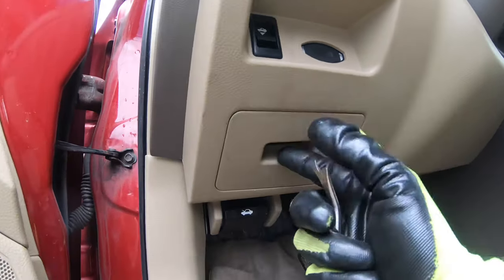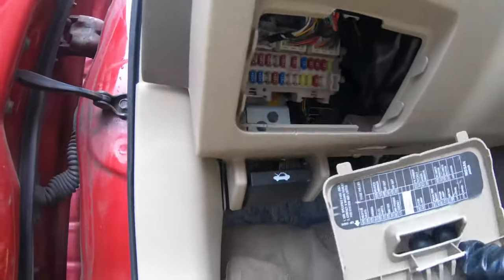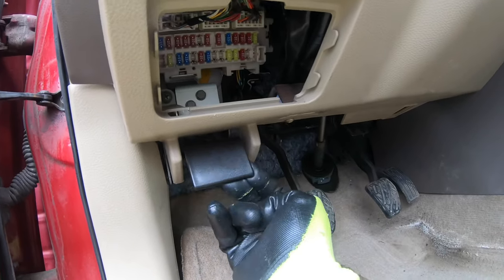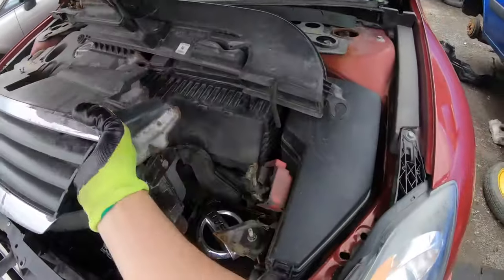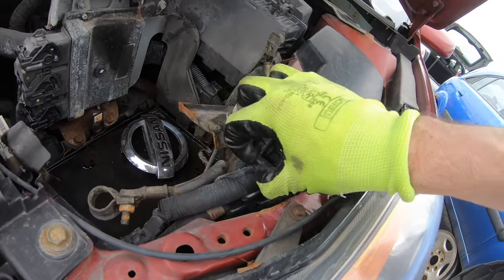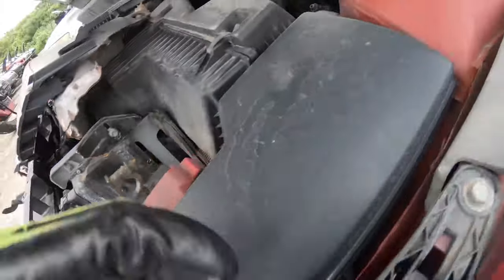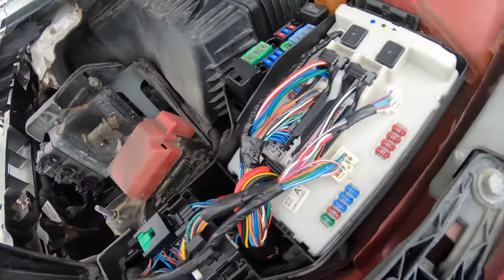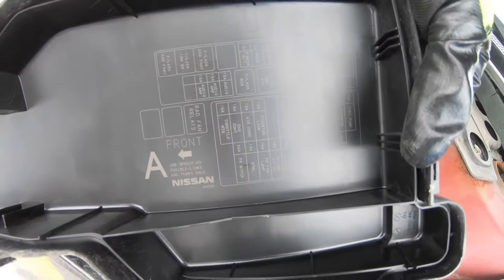Nissan Altima 2007 to 2013 Fuse Box Locations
Quick video showing you where to find the locations of the fuse box of your Nissan Altima sedan or coupe 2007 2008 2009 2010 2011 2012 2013. I will show you step by step where they are all.